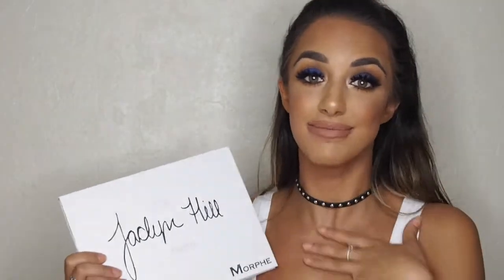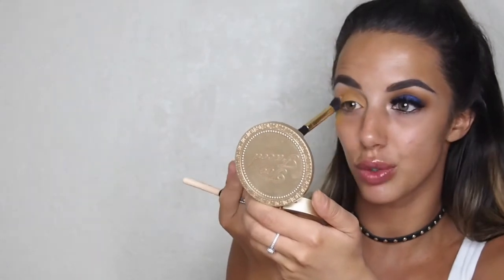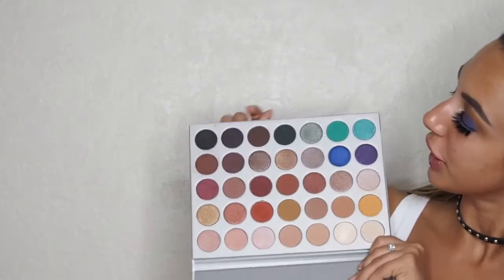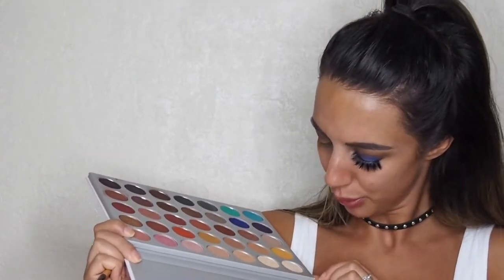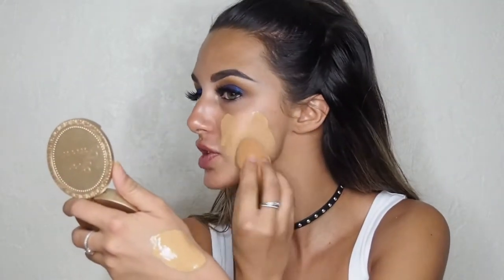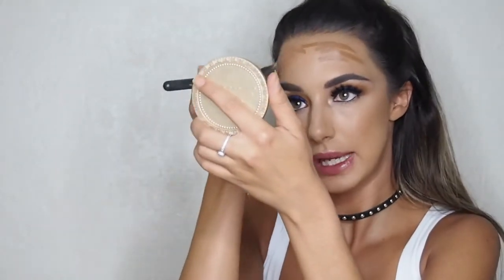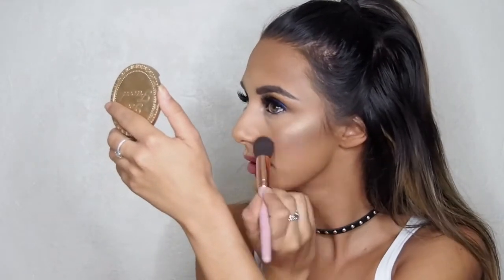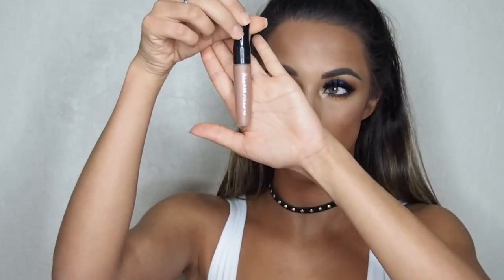BLUE EYESHADOW, SAY WHAAAAT?! JACLYN HILL MORPHE EYESHADOW PALETTE!!!!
I'm back with another tutorial using the Jaclyn Hill Morphe Eyeshadow Palette, using BLUE eyeshadow! I bet you're thinking, "are you stuck in 2003 and 12 years old again?" This tutorial is to show you how wearable blue eyeshadow can actually be, I'm obsessed!

Love you all, your support means the world to me!